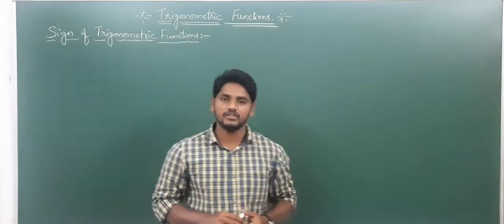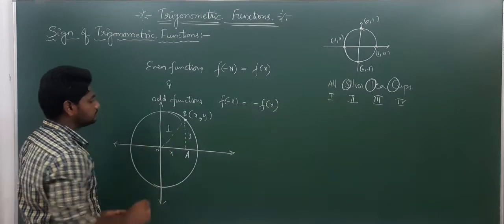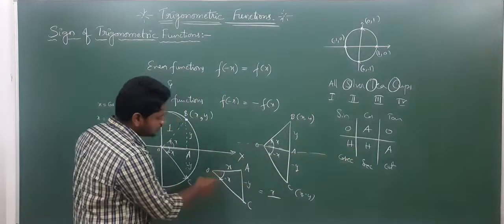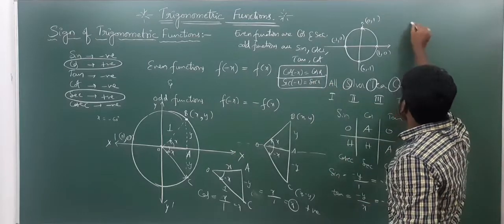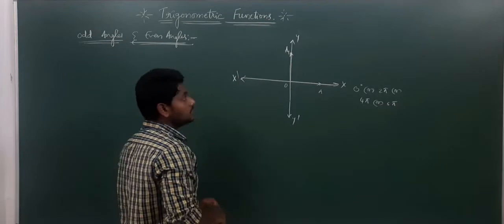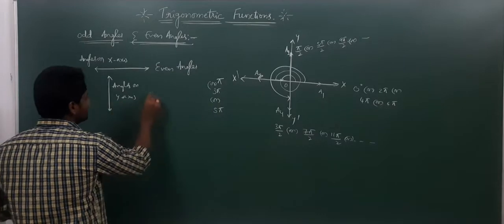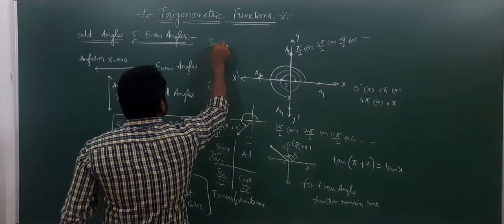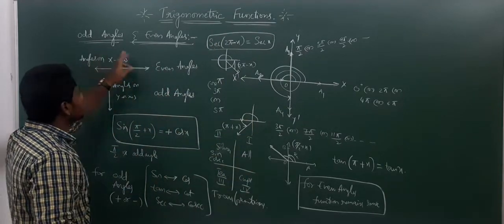Trigonometric Functions | Exercise 3.1 Introduction part 2